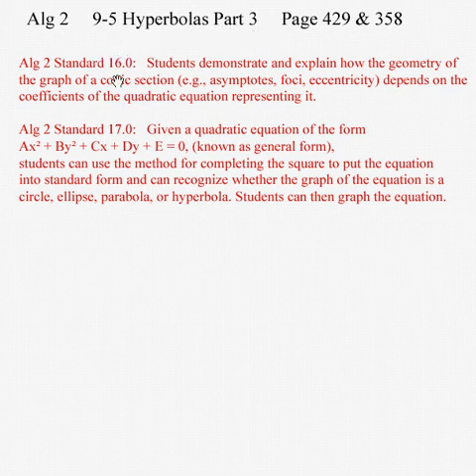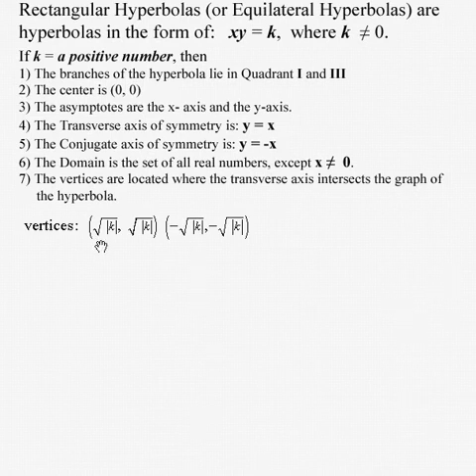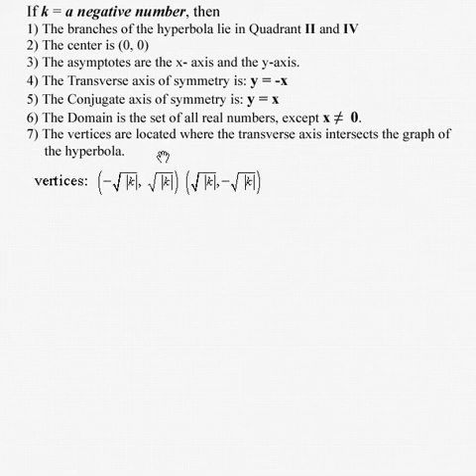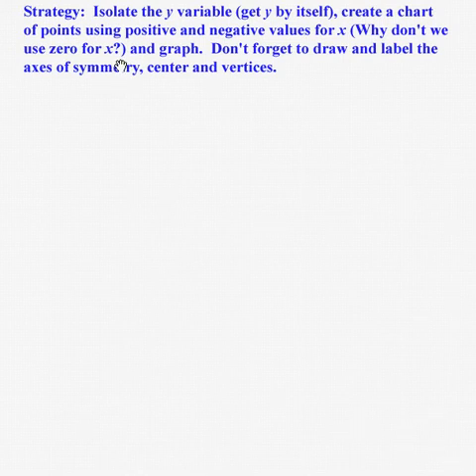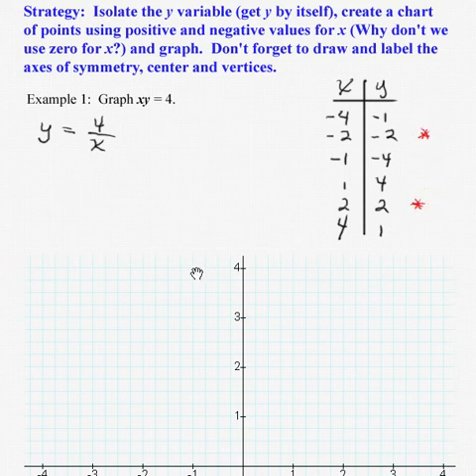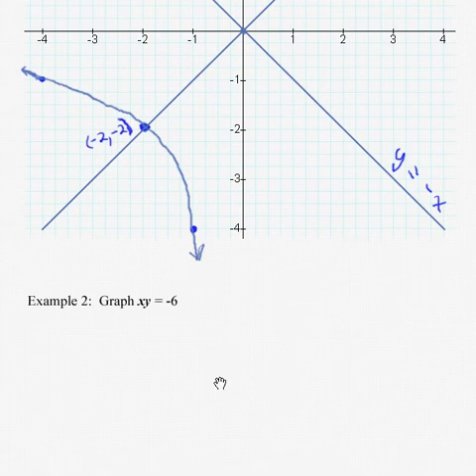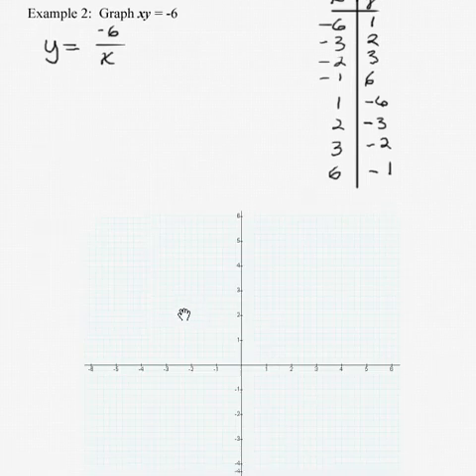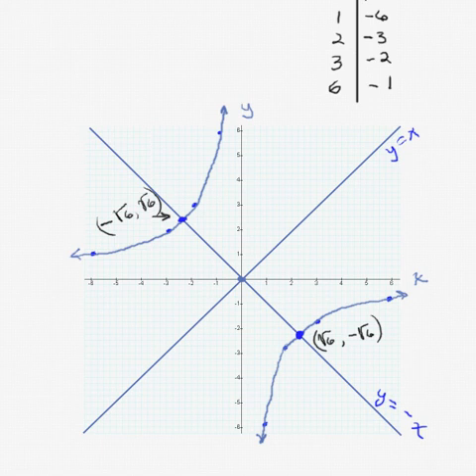Alg2_9-5P3RectHyper.avi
Rectangular Hyperbola